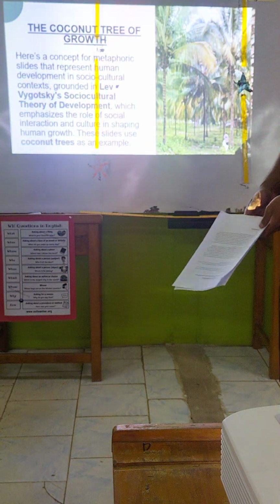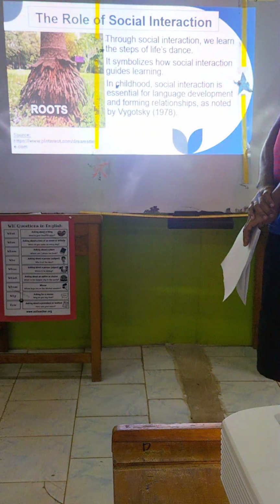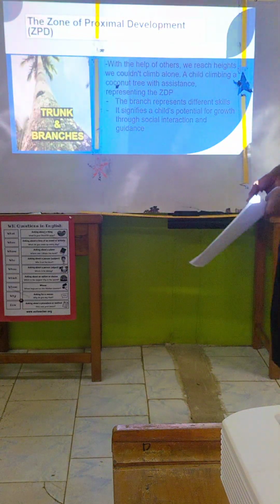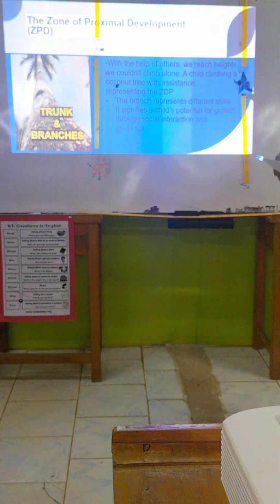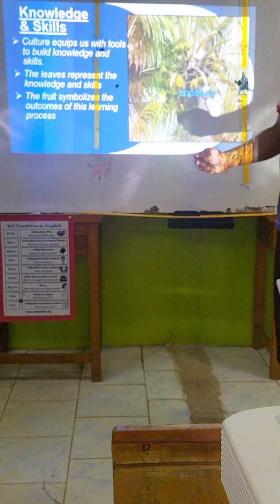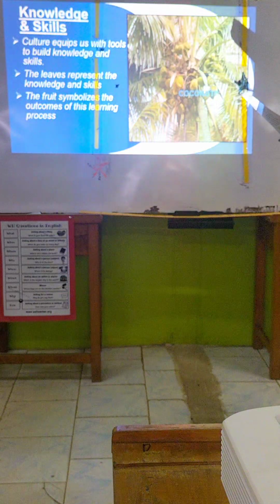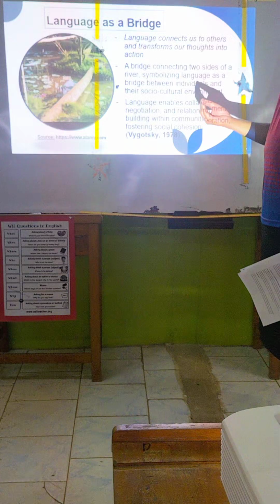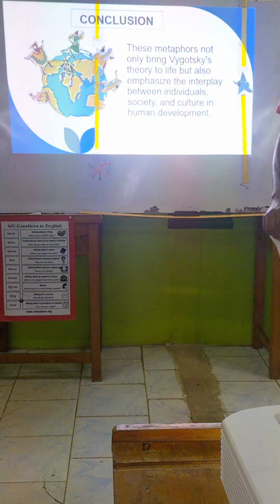ED 152 PRESENTATION